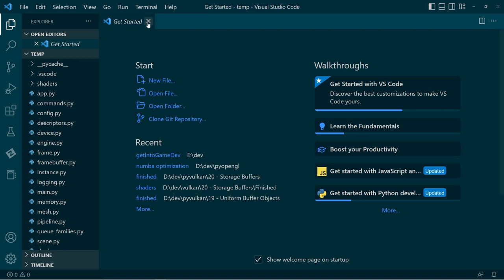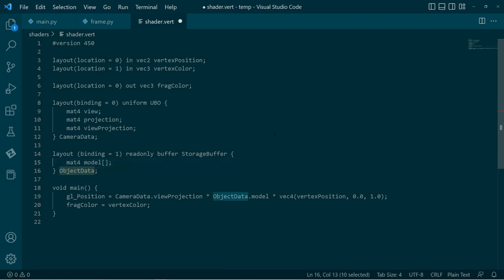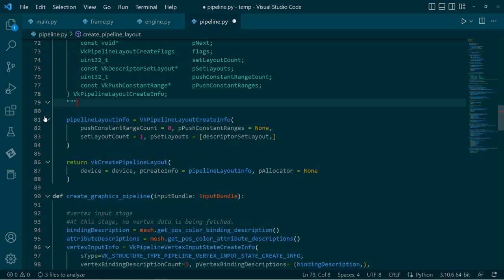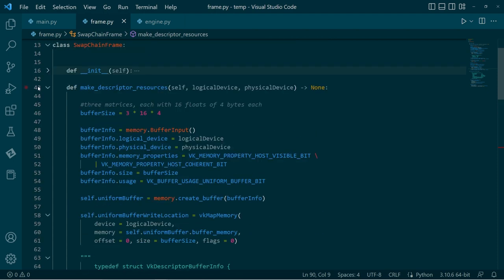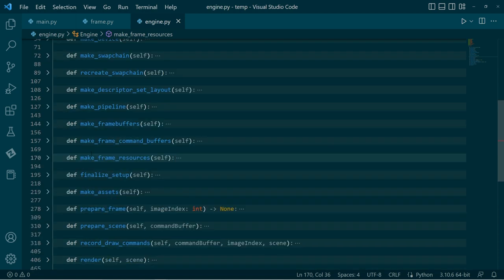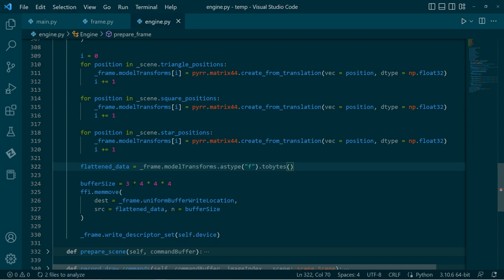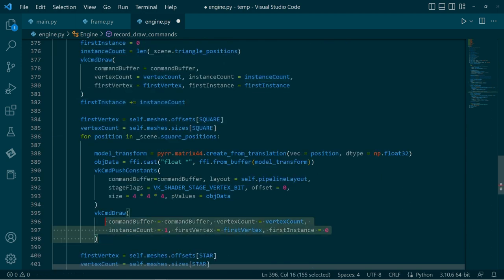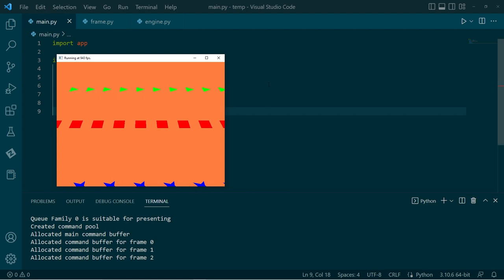Vulkan with Python 20: Storage Buffers